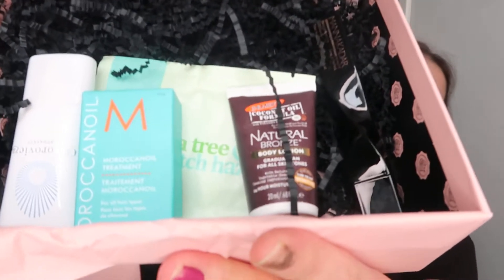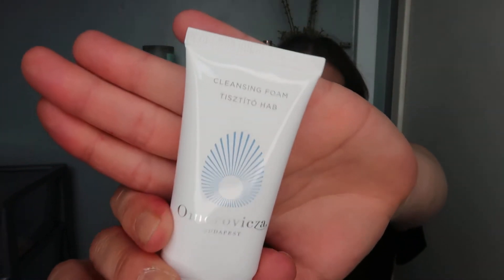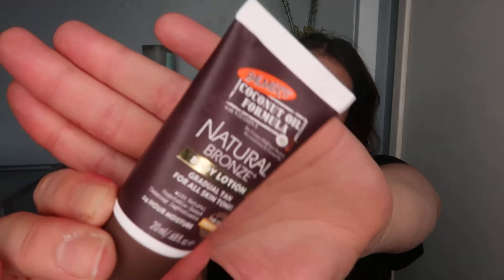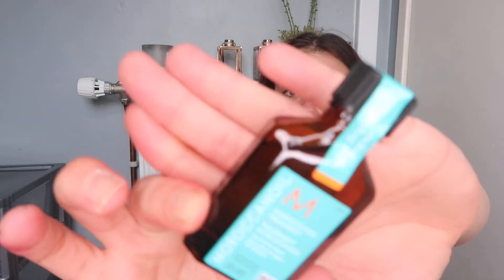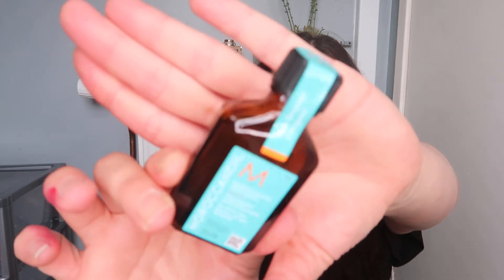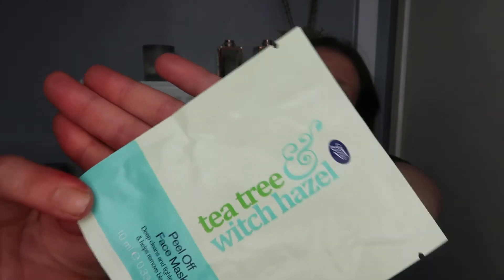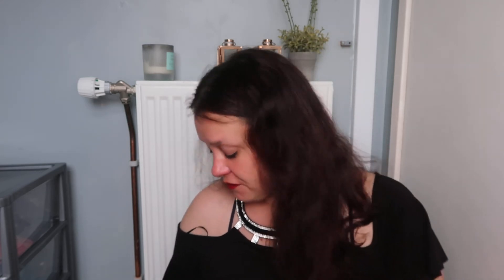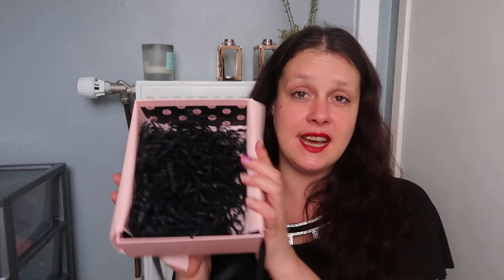GLOSSYBOX JULY 2019! HOLIDAY HAUL!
This is glossybox for july 2019! It was ok this month X Loved most of the products, the mascara was ok, not worth 23 quid if you ask me but i will use it now ive opened it. Overall im not mad an i got my money's worth this month.